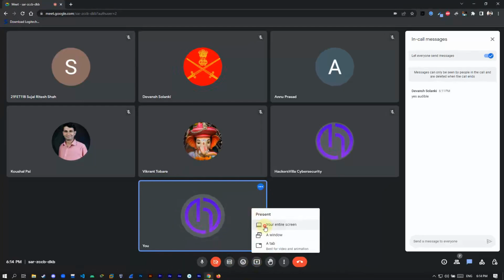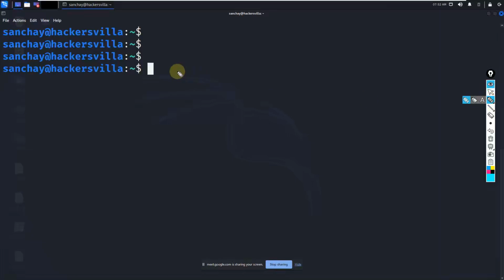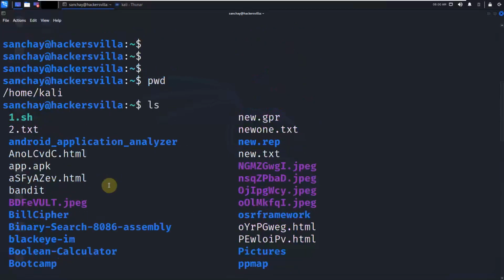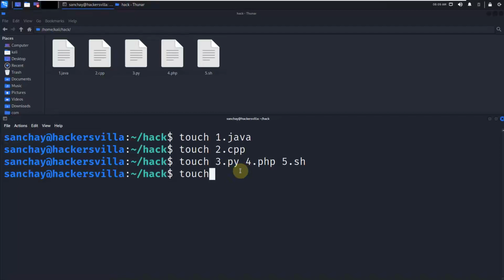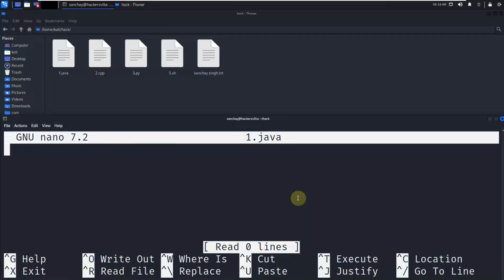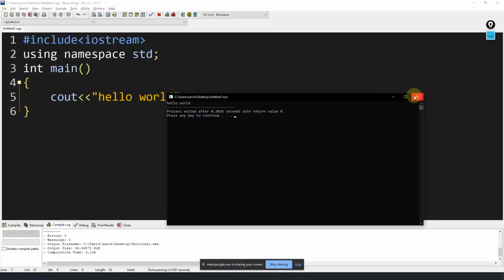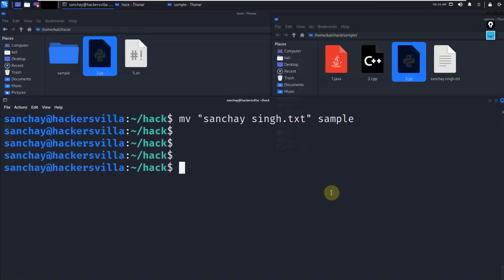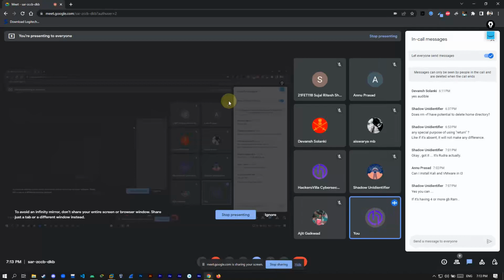P4: Linux CommandLine | Live Bootcamp by Sanchay Sir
This video is a part of the 10 DAYS FREE SECURITY WEBINAR SERIES.

In this comprehensive series, we have covered all the basics and important aspects of cybersecurity, from the roadmap to security to networking, Linux, bug hunting, pentesting, wireless hacking and much more.

Day 1: The Roadmap to Security
In this session, we will take a look at the roadmap to security and discuss the different phases involved in creating a secure environment. We will also cover the importance of risk assessment and mitigation, and how to implement security controls.

Day 2: Networking Fundamentals
On this day, we will explore the fundamental principles of networking and how it relates to cybersecurity. We will look at various network topologies, protocols, and devices, and how to secure them against various cyber threats.

Day 3 and 4: Introduction to Linux
Linux is a widely used operating system in the cybersecurity world. In this session, we will provide you with an introduction to Linux and its key features. We will also discuss its various uses in cybersecurity, such as its ability to run various security tools.

Day 5 and 6: Information Gathering and Bug Hunting
In this day, we will focus on bug hunting, which is the process of finding vulnerabilities in software and applications. We will explore various techniques and tools used by cybersecurity professionals to identify and exploit these vulnerabilities.

Day 7 and 8: Penetration Testing
Penetration testing is a crucial element of cybersecurity. In this session, we will cover the different types of penetration testing, including black-box, white-box, and gray-box testing. We will also discuss the various tools and methodologies used by penetration testers.

Day 9: Social Media Hacking
Social Media Attacks are most widely used attacks in the world. How hackers do and how to prevent them is one of the most prominent things to learn. In the series we will learn how hackers and scammers carry out location tracking, camera jacking and phishing.

Day 10: IOT and Wireless Hacking
Wireless networks are prevalent in today's world and are often used by cybercriminals to carry out their attacks. On this day, we will focus on wireless hacking and explore various techniques and tools used to exploit weaknesses in wireless networks.

Overall, this 10-day Free Cybersecurity Bootcamp is designed to equip you with the knowledge and skills needed to protect yourself and your organization from cyber threats.